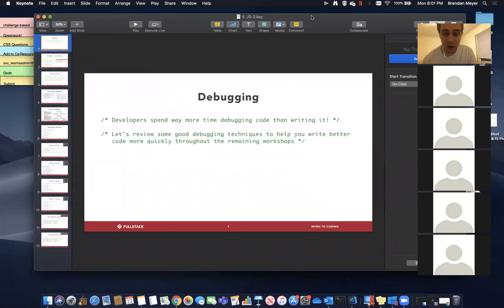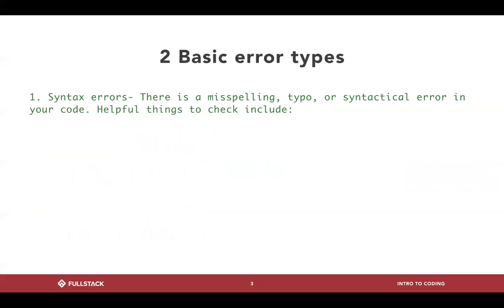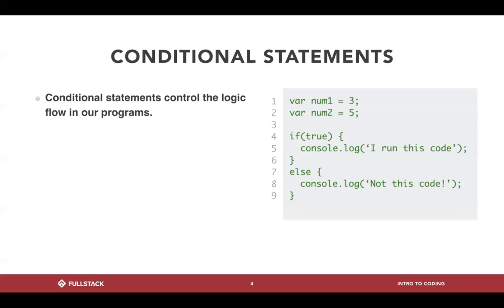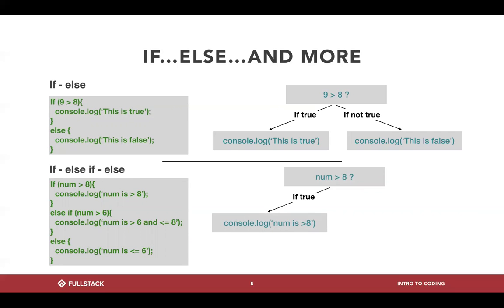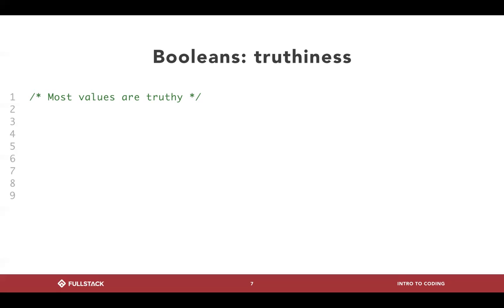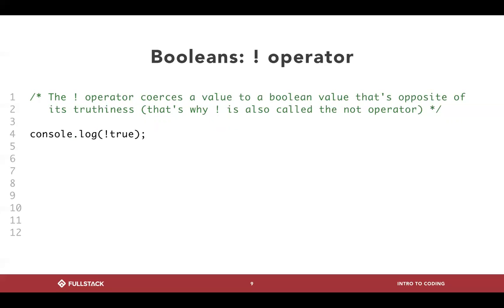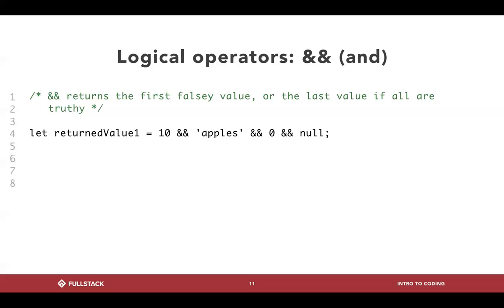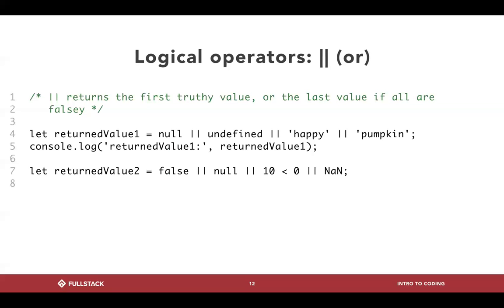ITC - Intro to Javascript 2